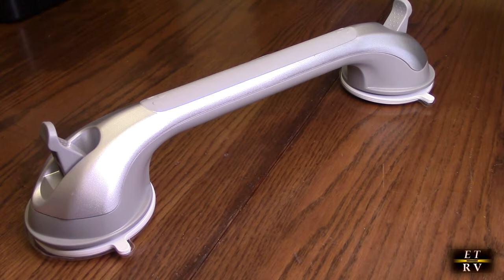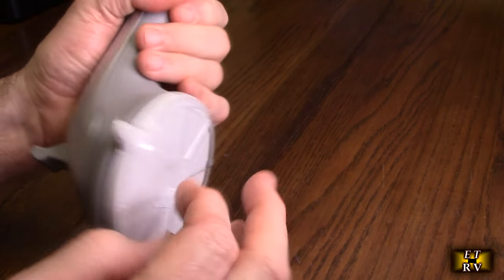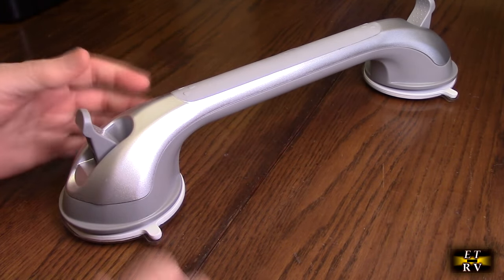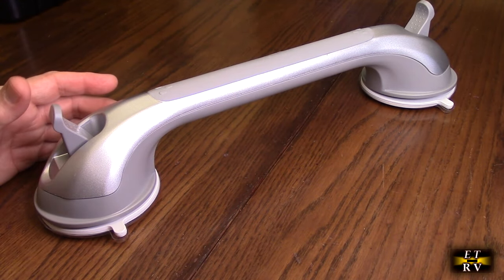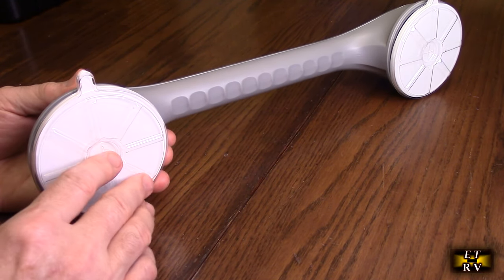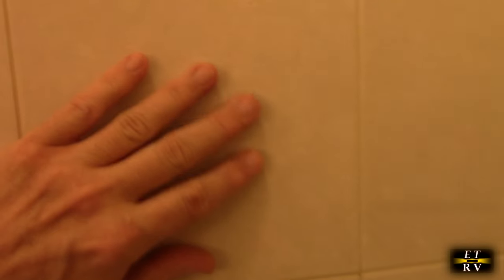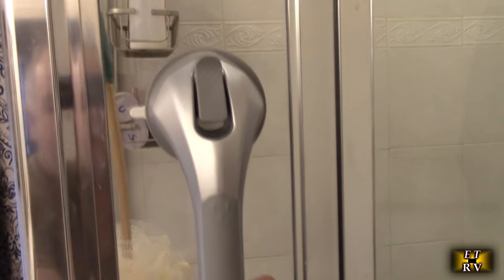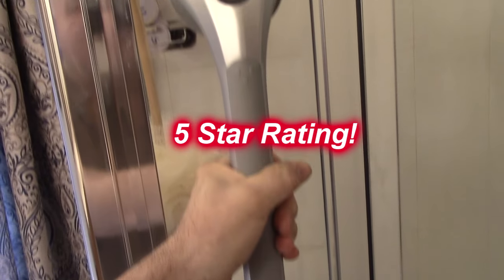Test of TAILI 16" Shower Grab Bar with Powerful Suction Cup with no Drilling Required, Waterproof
ORDER TAILI 16" Shower Grab Bar with Powerful Suction Cup, Strong Handrails with no Drilling Required, Waterproof on Amazon

    Matters need Attention: For the safety of the seniors and elderly, please pay attention that the suction grab bars for shower ONLY sticks on smooth and non-porous AIRTIGHT walls which are NOT air-permeable like metal, glass, tile, marble, stainless steel and acrylic but does NOT apply on uneven tile, unfinished marble, wallpaper, dry wall, porous wall, etc. Please don't put all the body on the shower grip
    Easy for Installation: Each suction cup shower handle equips 2 Strong suction cups with locking latches to provide stable protection. The bathtub hand rail ONLY needs to pull down the latches with 5 seconds and the installation is done, quickly and effortlessly! NO drilling, NO screws, NO glue and NO tools are required, fully removable, reusable and causing no damage to your wall
    Safety to Users: Each shower bars safety is fabricated with an Anti-Slip Strip on top of the handrail, which creates strong friction to better keep your hands ON the grab bar. On the bottom of the grip covers the curved wave design which is suitable for fingers, giving you double protection to guarantee safety and security. The safety shower bars for elderly is able to support up to 240 LBS heavy duty EACH and also waterproof, staying sturdy and stable
    Multiple Applications: Many people in daily life need help keeping balance when standing up and walking. Yet we couldn't be there help them all the time. But this shower bar for bathroom can easily provide them safe, effective and convenient help! The grab bars for bathtub and shower is suitable to install in Bathroom, Bathtub, Shower, Toilet and Kitchen to offer assistance getting up for elderly & seniors, pregnant women, kids, injured, handicapped and the people who have trouble in mobility
    Troubleshooting Tips: If problems occur during installation, how can I quickly determine whether the problem is with the product or with the wall surface? Ensure that the suction cups is clean and dry, then install the grab bar on a smooth, clean and dry glass surface. If the grab bar can be installed well to the glass, this means that the initial installation wall is not suitable for the suction cups. If the grab bar doesn't work on the glass, please contact customer service